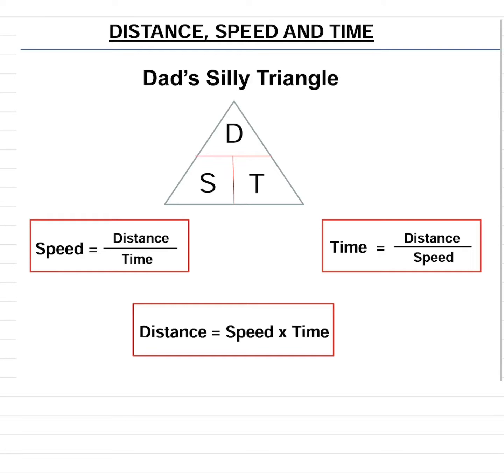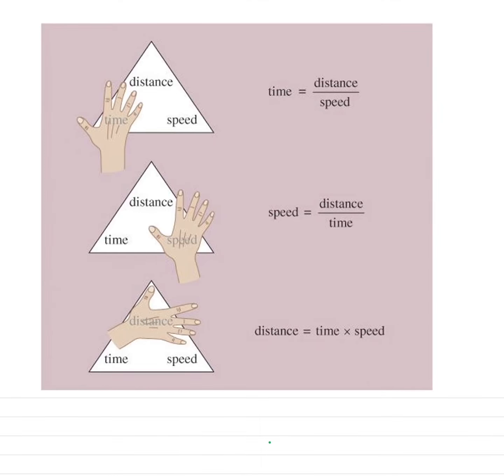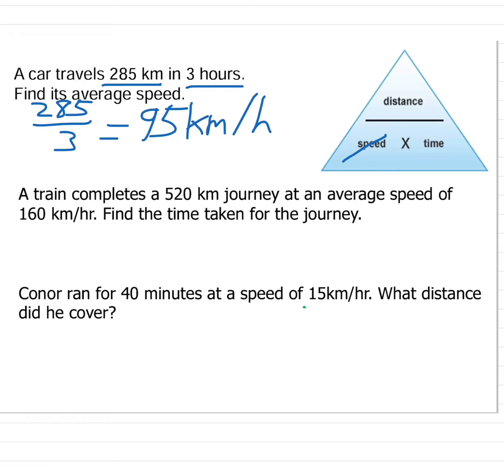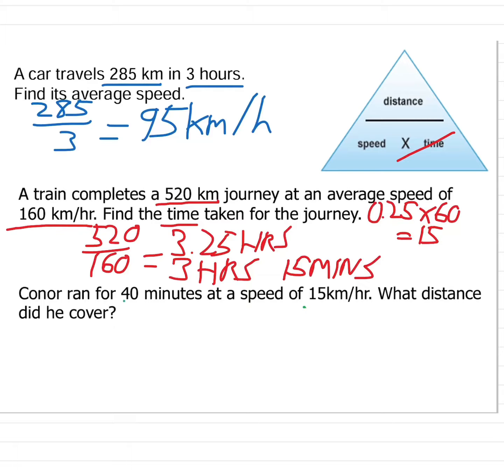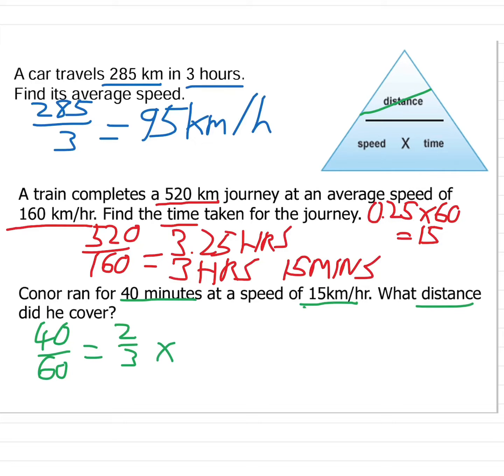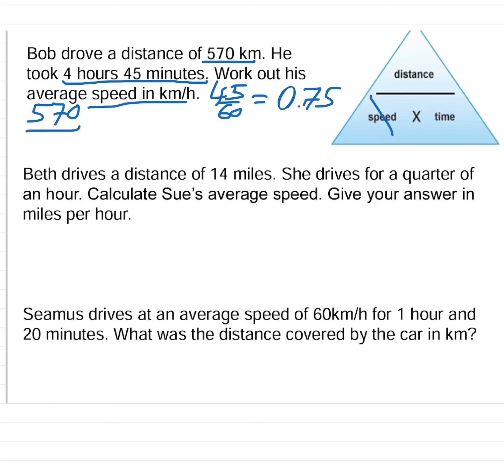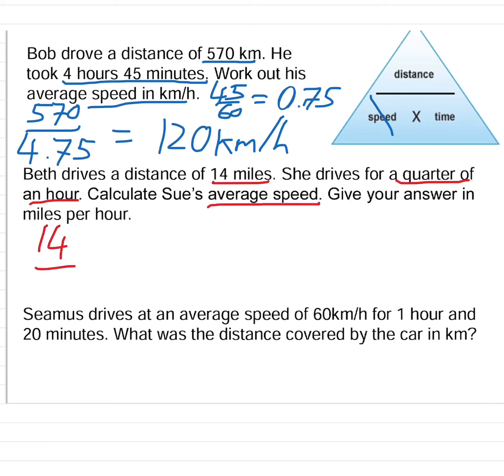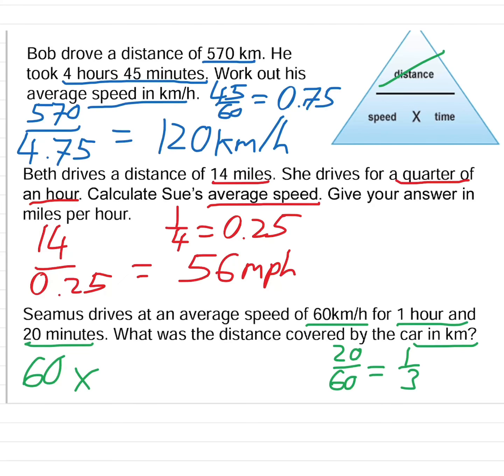Distance Speed and Time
Explanation video showing how to solve Distance Speed Time Questions